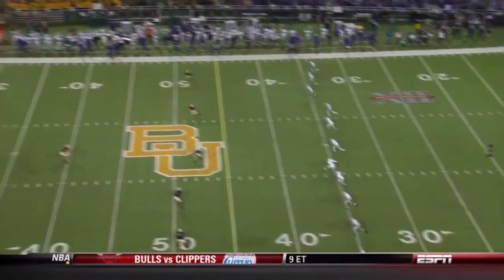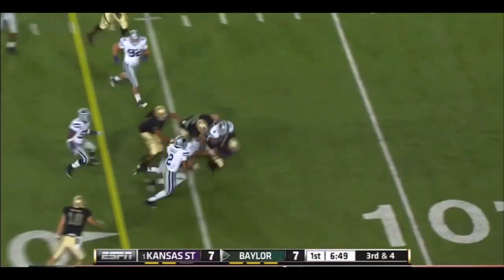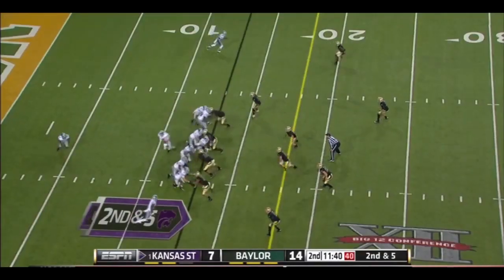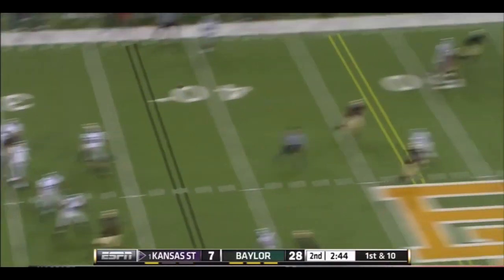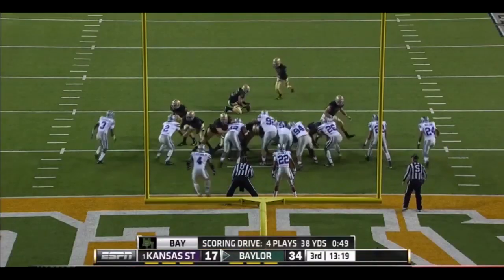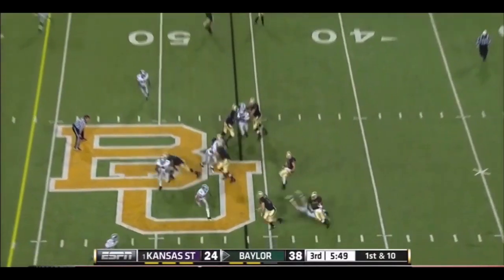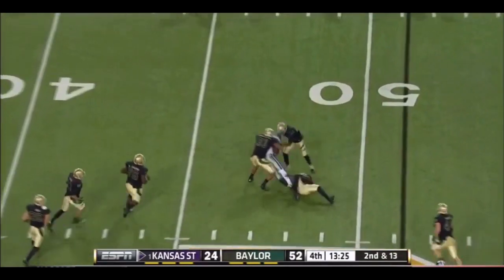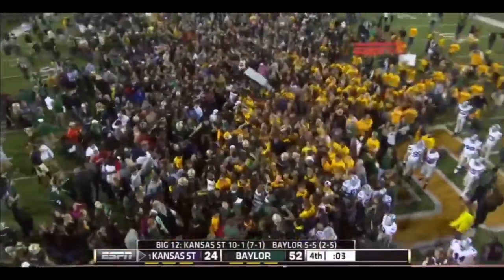2012 Week 10 Baylor vs Kansas State in 21minutes